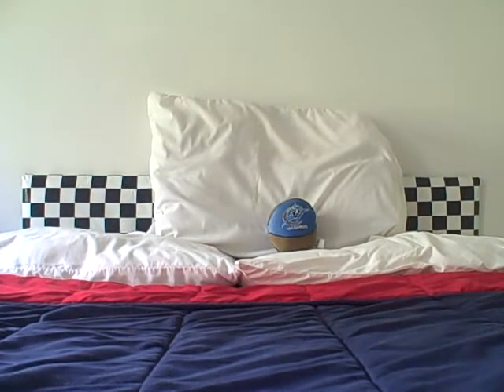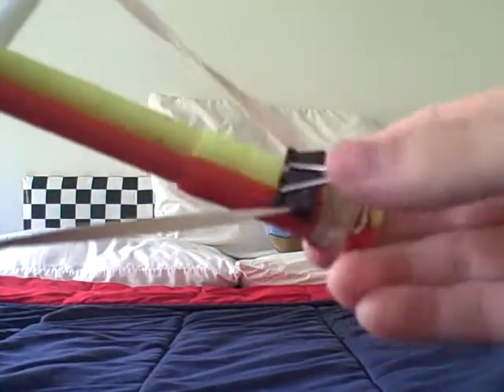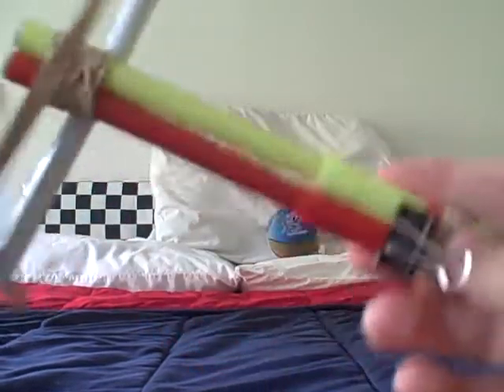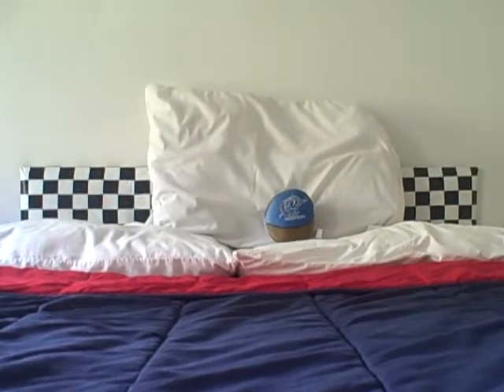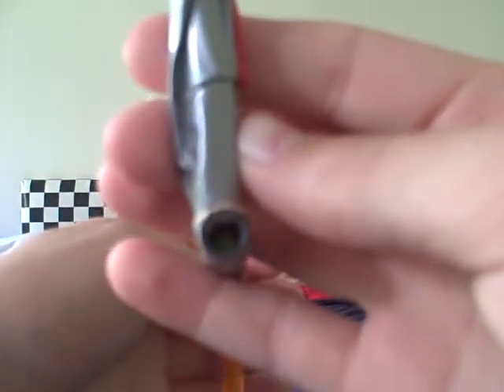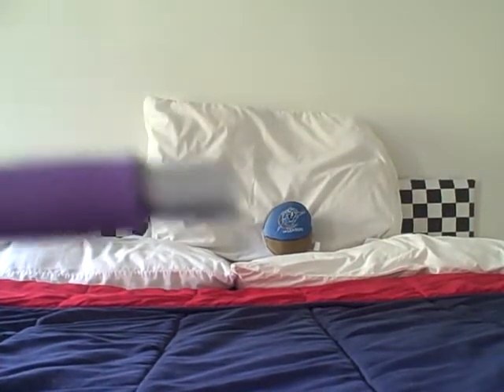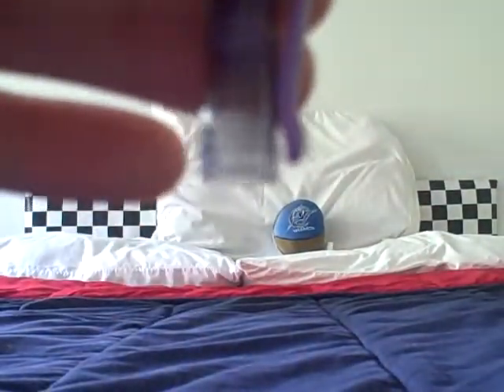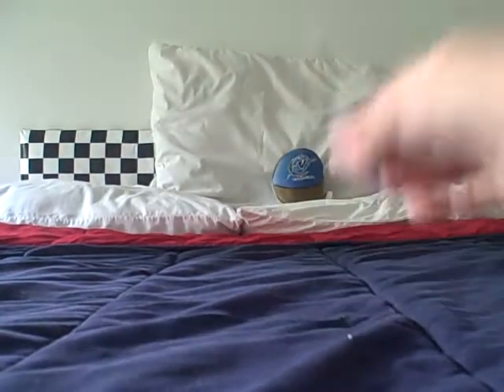My Pencil Shooter, Pen Gun, G 2 pen Introduction Video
Hi youtube this is my 59th video I hope you guys like it 8).